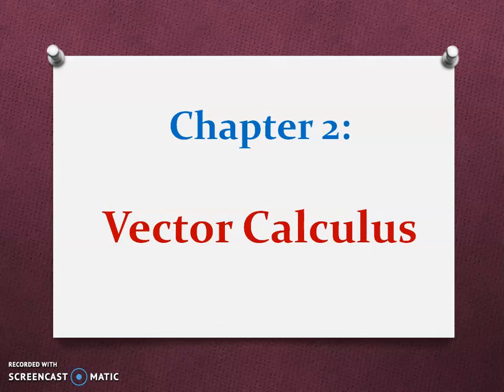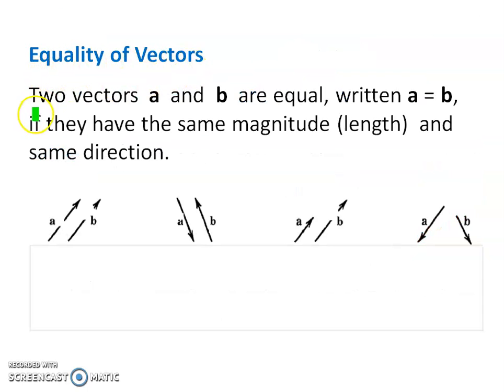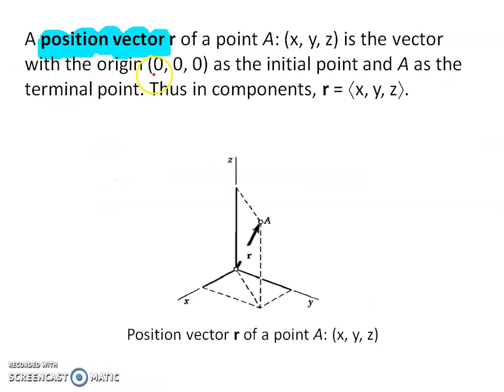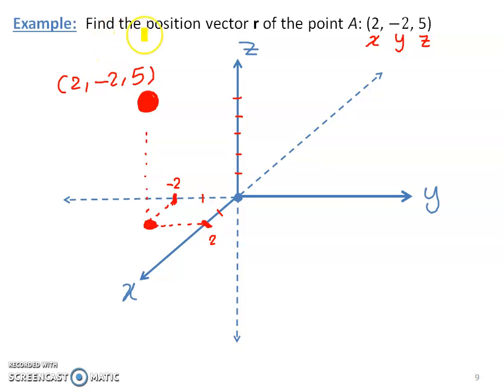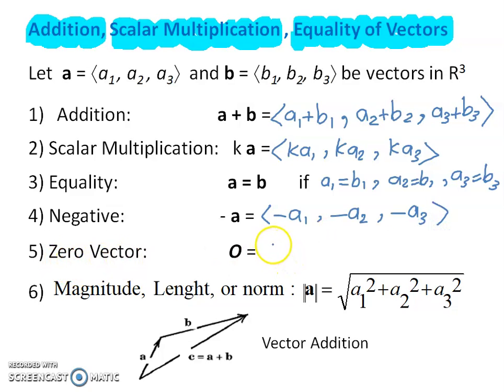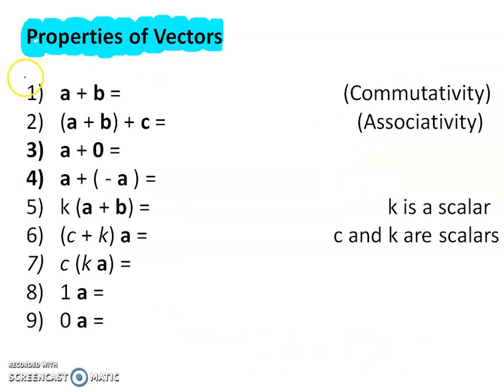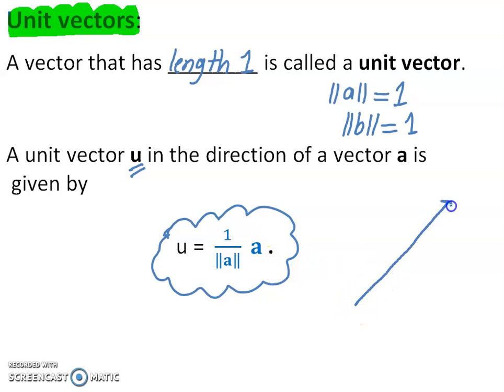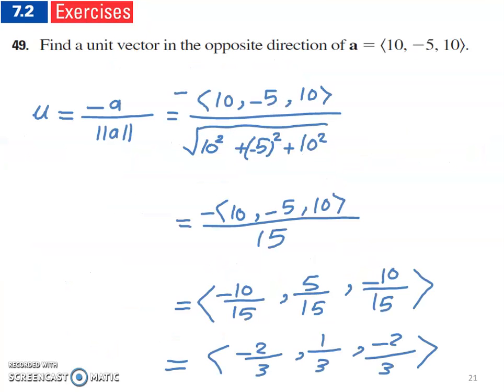Week11 Lecture 23